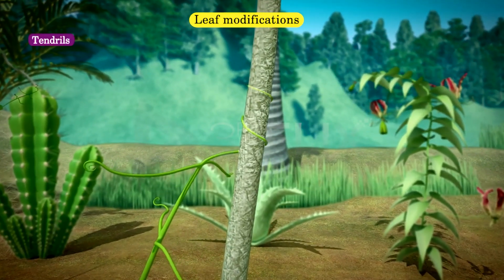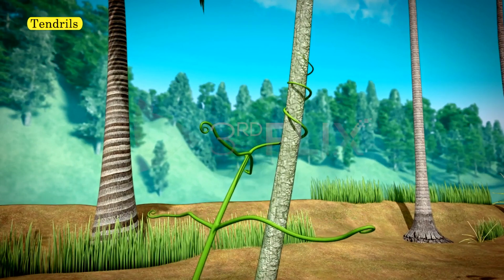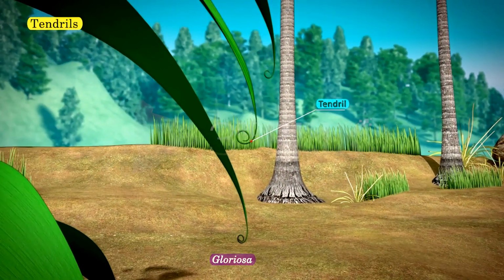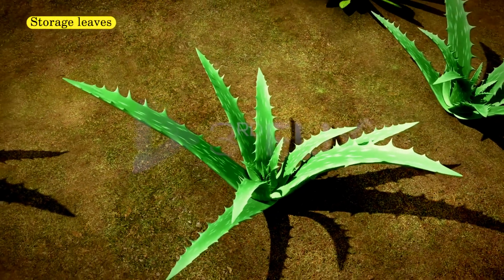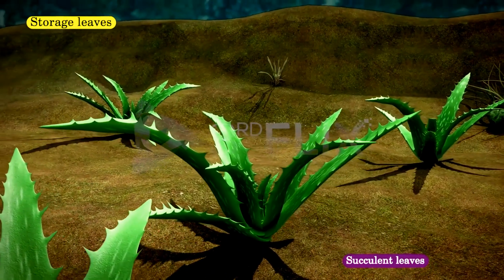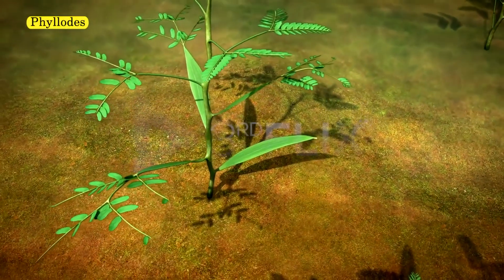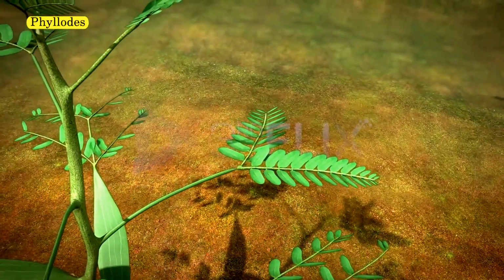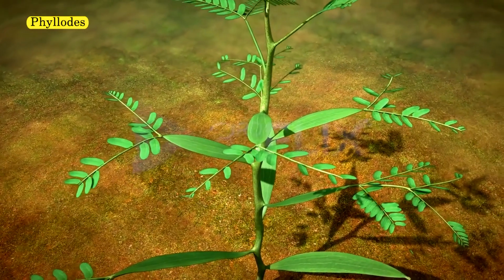Leaf Modifications Explained | Tendrils, Spines, Phyllodes & More | Morphology | Power Learn College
🍃 Why Do Leaves Modify? What Are Their Types?

In this detailed and visually-rich biology lecture from Power Learn College, dive into the fascinating world of leaf modifications — a key topic under Morphology of Flowering Plants.

📘 This video covers:
🔹 The purpose of leaf modification – survival, protection, support, storage, and reproduction
🔹 Major types of modified leaves with examples:
 ✔️ Tendrils – for climbing (e.g., Pea)
 ✔️ Spines – for protection (e.g., Cactus)
 ✔️ Storage Leaves – for storing food/water (e.g., Onion)
 ✔️ Phyllodes – modified petiole (e.g., Australian Acacia)
 ✔️ Reproductive Leaves – capable of budding (e.g., Bryophyllum)
 ✔️ Insectivorous Leaves – for trapping insects (e.g., Pitcher plant)

🔬 Includes labeled diagrams and real-life examples to help college-level learners visualize the structure and function.

🎯 Ideal for:
✅ Undergraduate botany students
✅ NEET, CUET, and other medical/biology entrance exams
✅ Class 11 Biology (CBSE/ICSE) revision